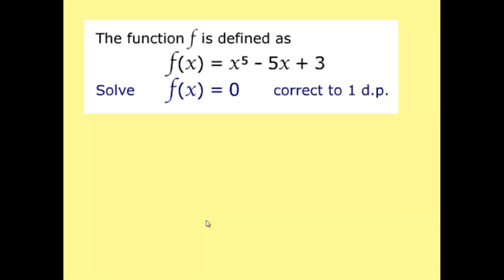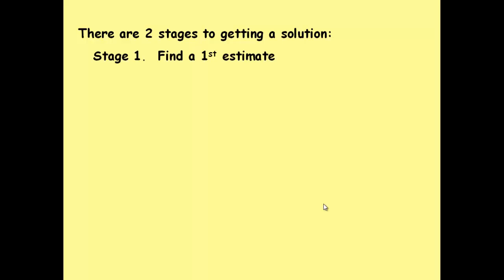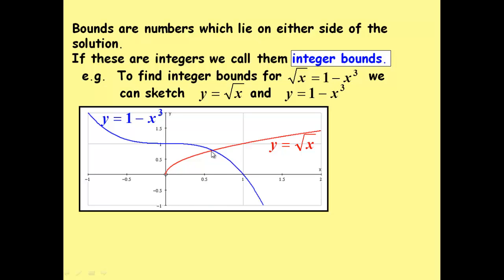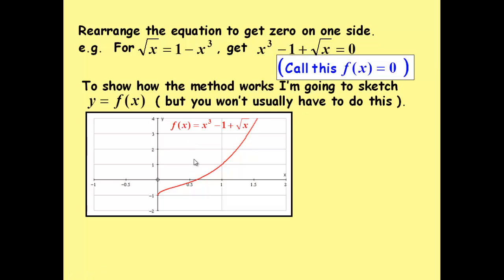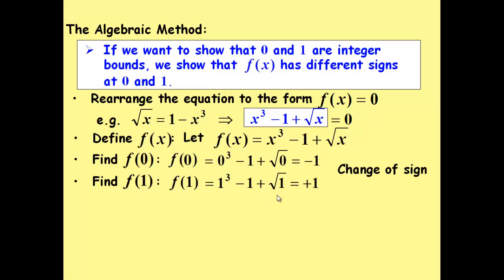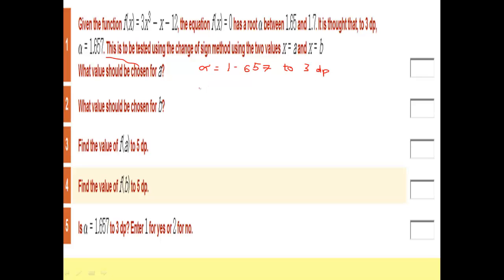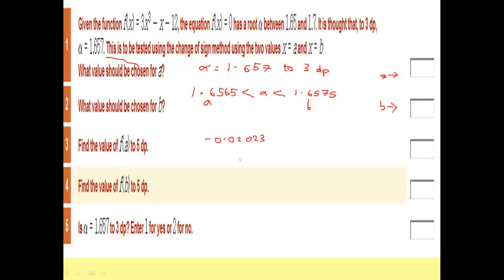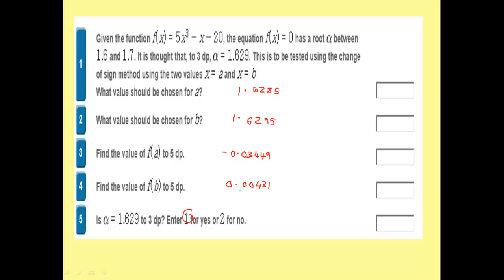numerical methods sign change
core 3 numerical methods sign change